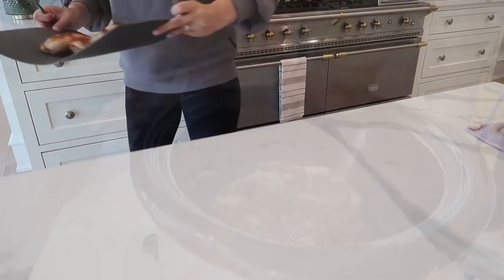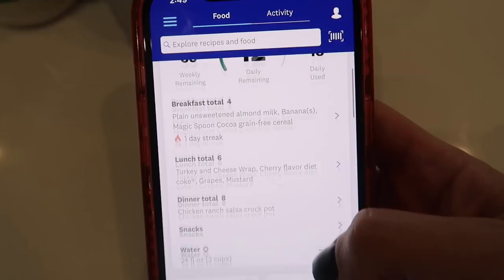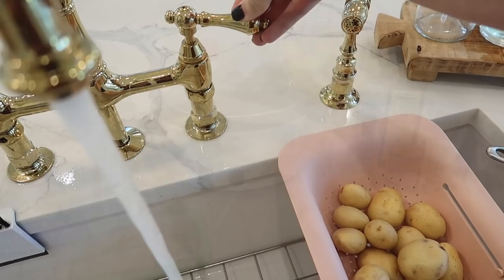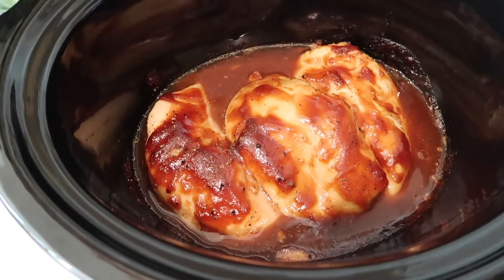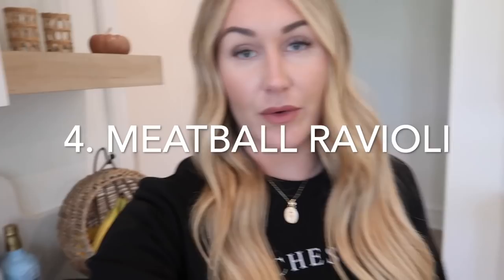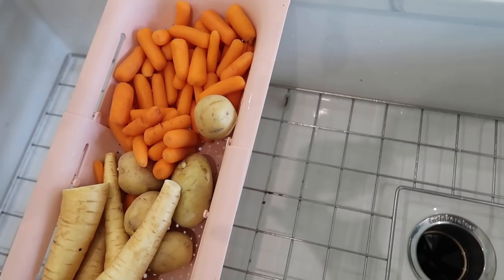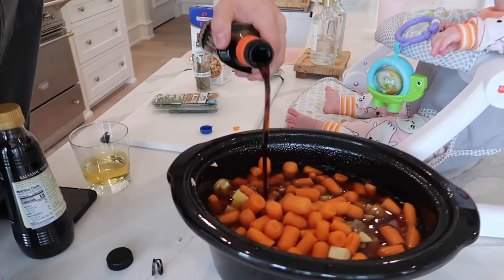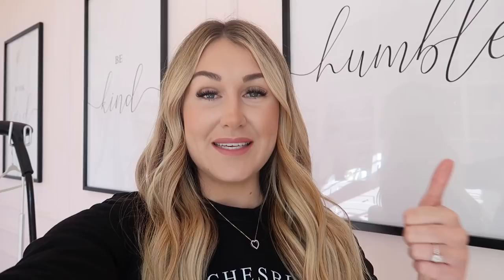5 EASY DUMP AND GO CROCKPOT RECIPES | KID FRIENDLY DINNER IDEAS | Tara Henderson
POSHMARK: @Tarahendo